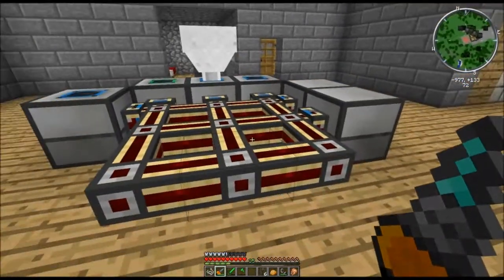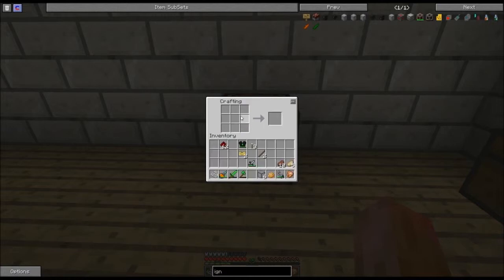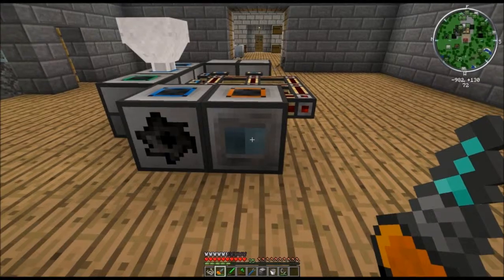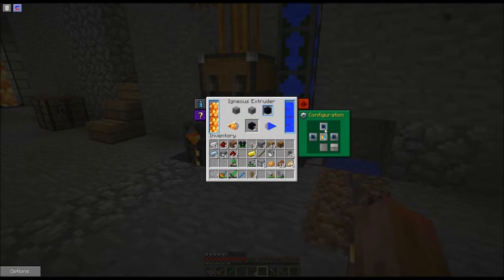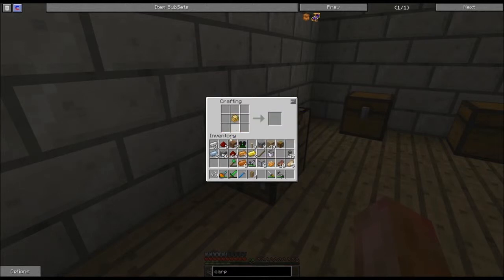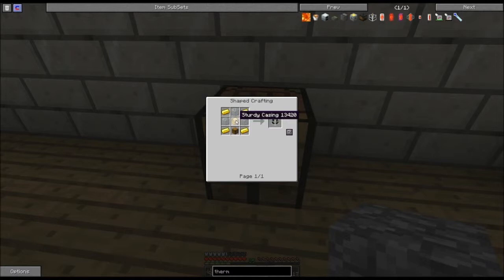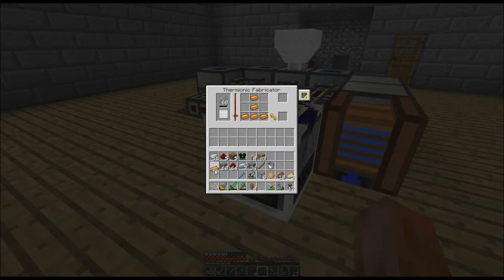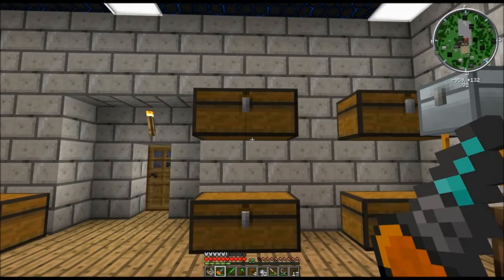Surviving Minecraft S1 Ep8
Surviving in the world of mincraft using the Feed the Beast Ultimate pack of mods.
Minecraft the game is created and owned by Mojang and can be purchased

Terms of use for Minecraft include using it in YouTube videos and those terms can be found - snip "We are also quite relaxed about other non-commercial things so feel free to create and share videos, screen shots, independently created mods (that don't use Minecraft Assets), fan art, machinima, and more on YouTube etc;"

Feed the Beast launcher is free and can be downloaded

Music "Parallax Stroll" by Martin Galway and arrange by Slow Posion and can by freely downloaded